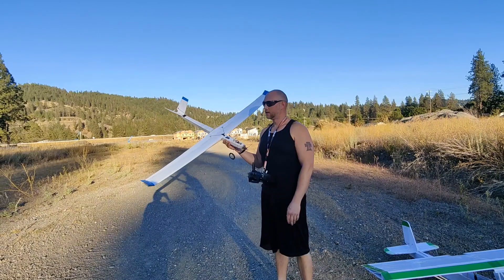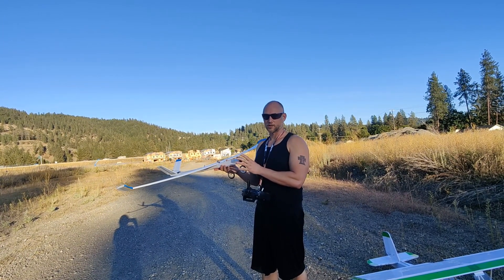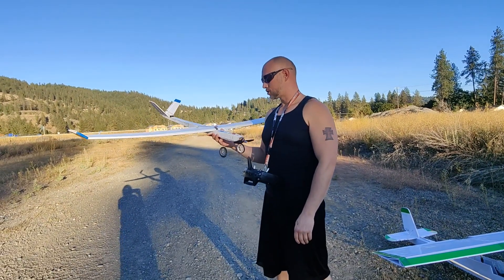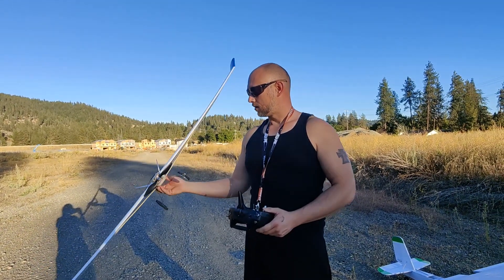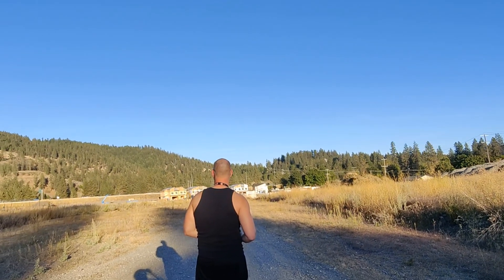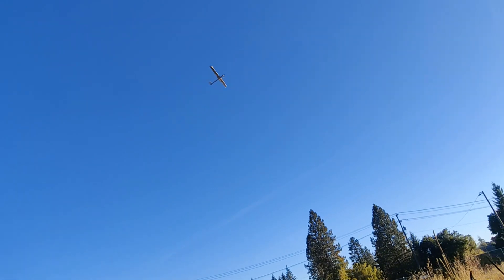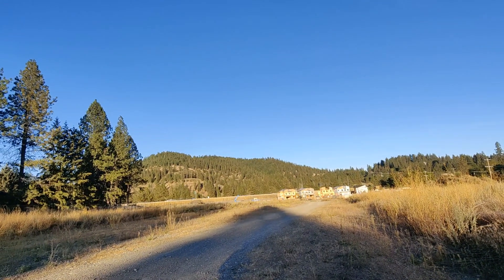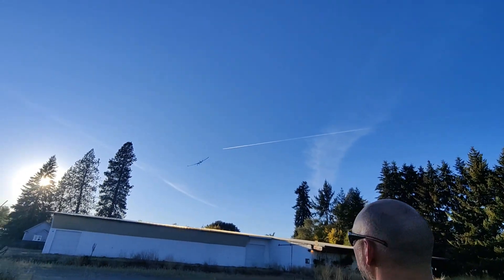Finally flying my GTV again!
It's been a while since I've flown this little plane. I love it!